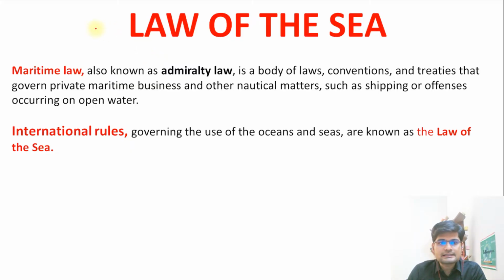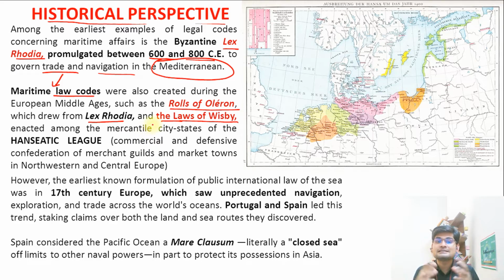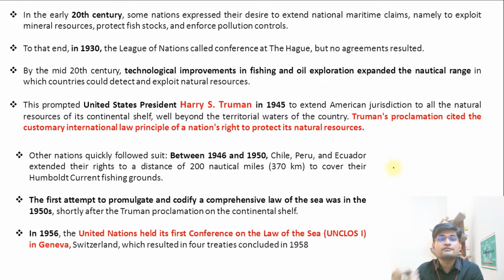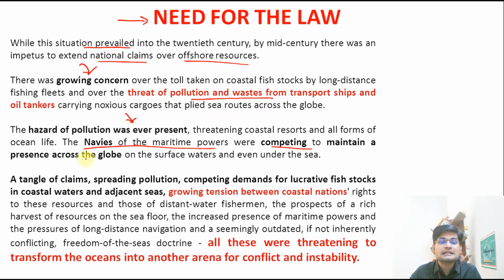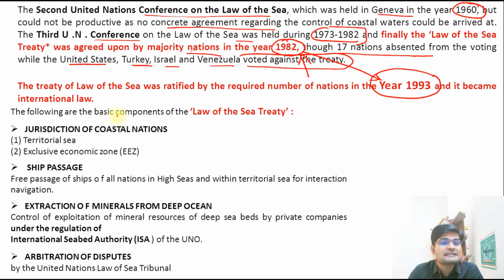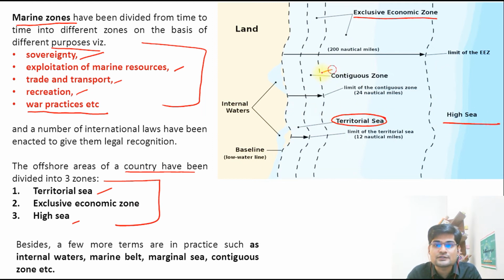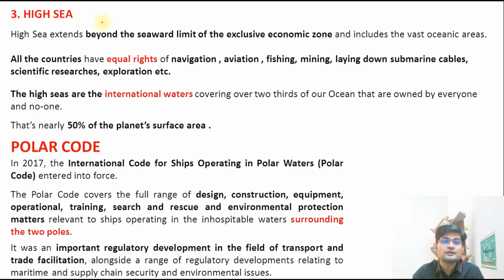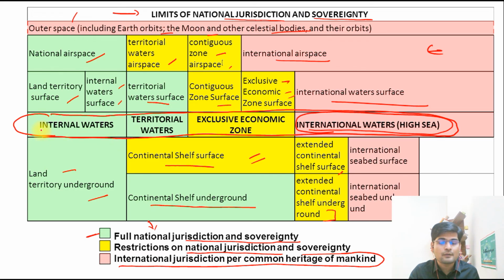Law of the Sea| UNCLOS | Territorial Sea| Exclusive Economic Zone (EEZ) |High Sea| Dr. Krishnanand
This is the  12th in the series of lectures; on Law of the Sea for undergraduate geography students as well as Geography (optional) for UPSC exams.

Simplified  Explanation  of Law of the Sea has been made in this lecture.